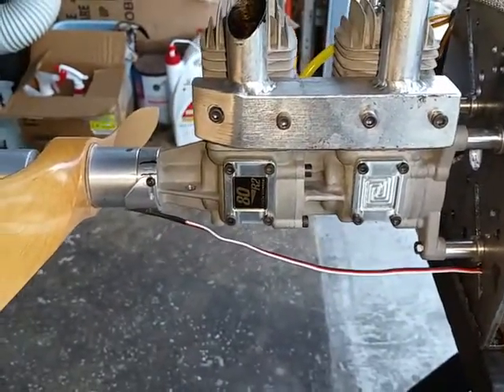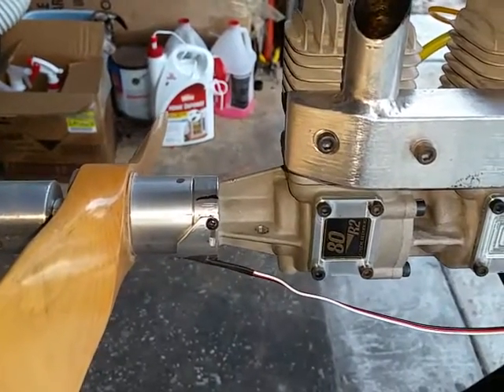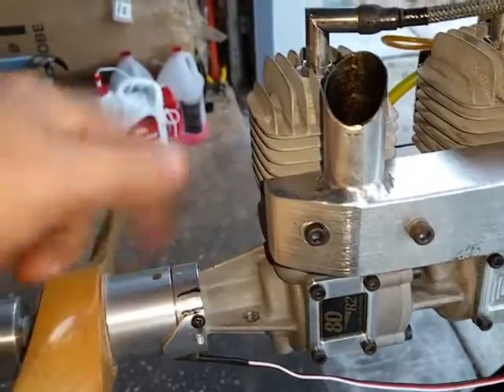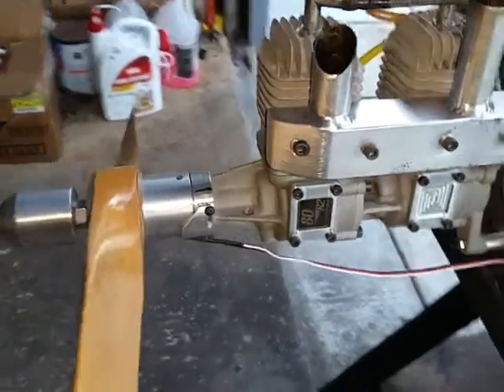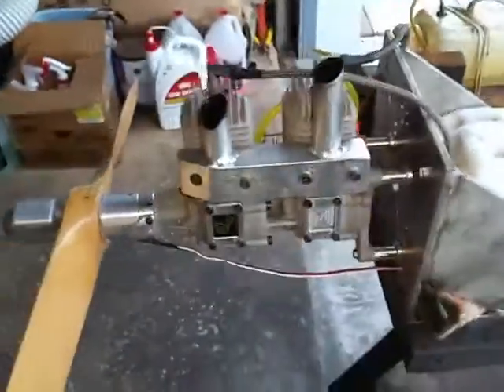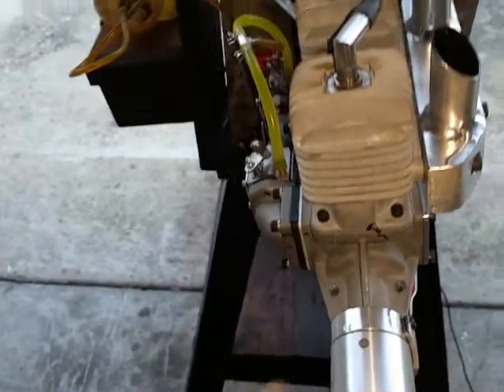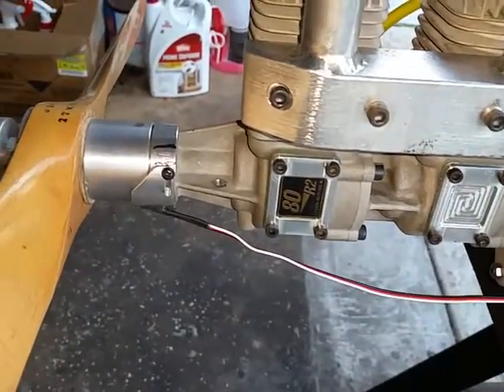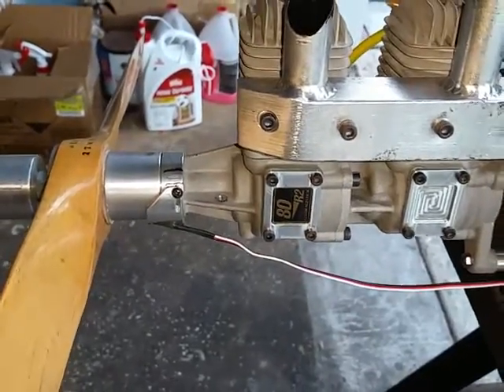ZDZ 80 R2 IN LINE ENGINE with CH IGNITION Conversion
Engine was adapted to run on CH CDI